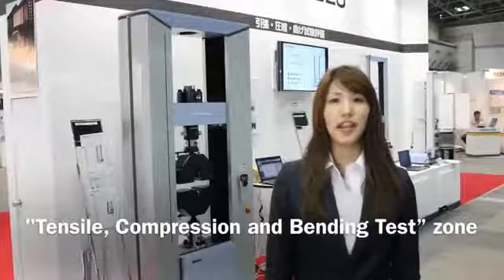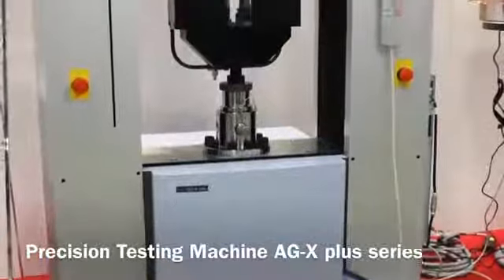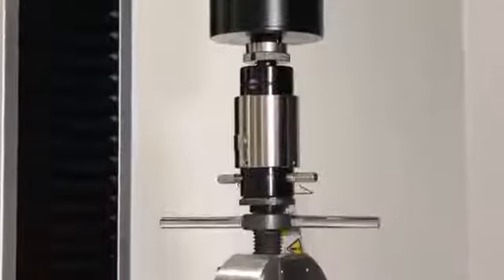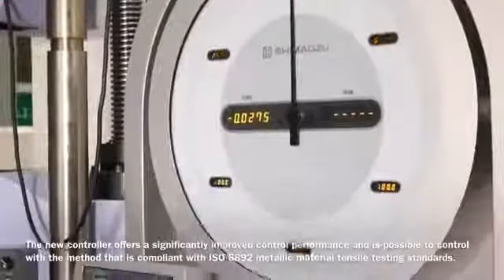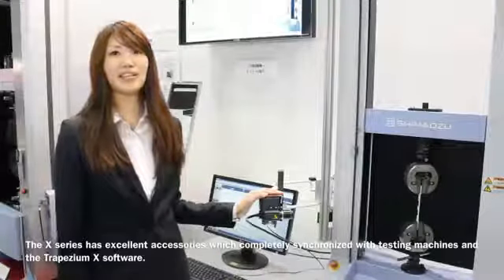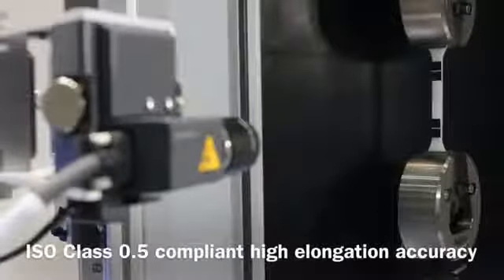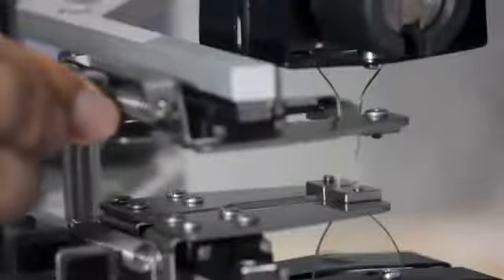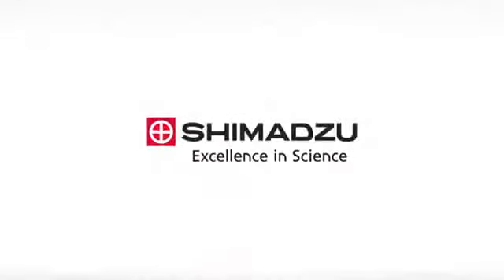Shimadzu Tensile, Compression and Bending Testing Machines